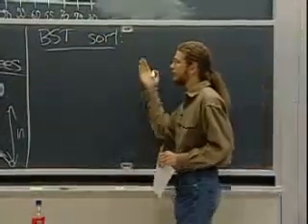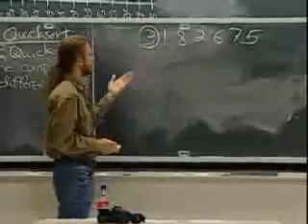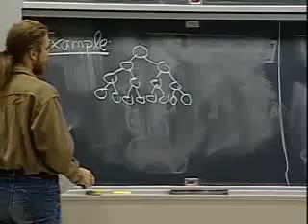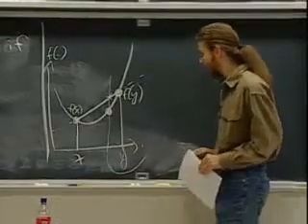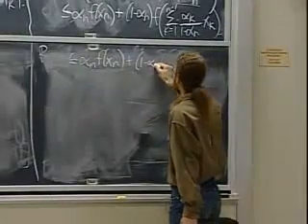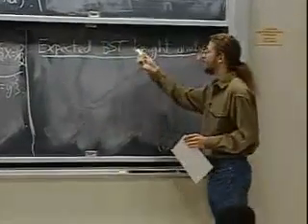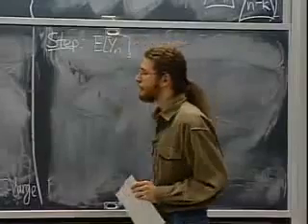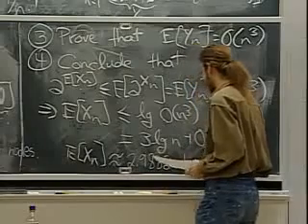MIT Introduction to Algorithms Lesson 9 Relation of BST